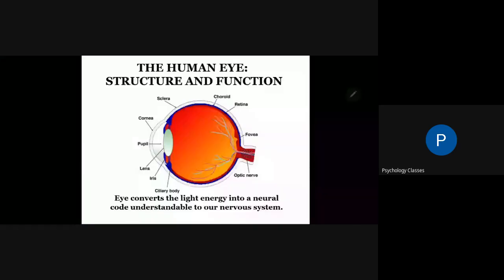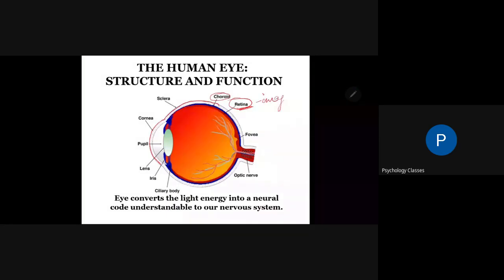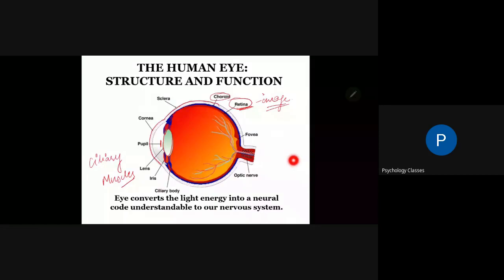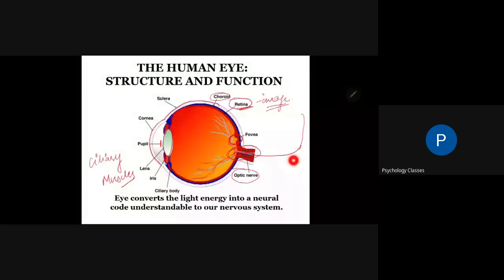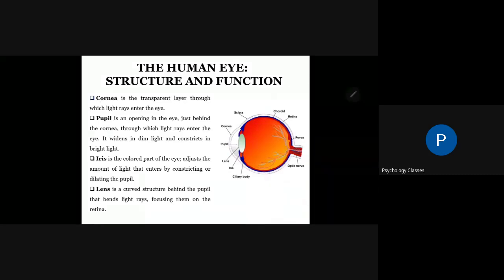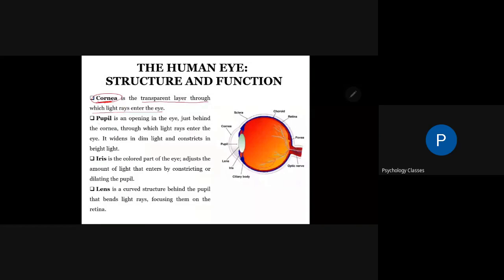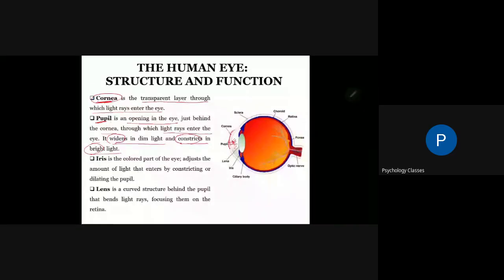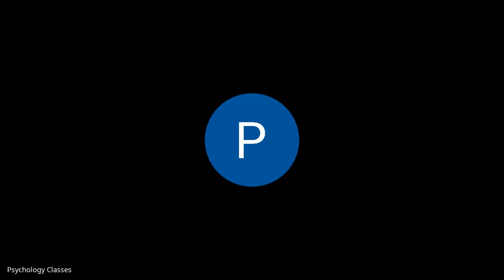5. Biological Psychology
Learn Psychology with UIBS.